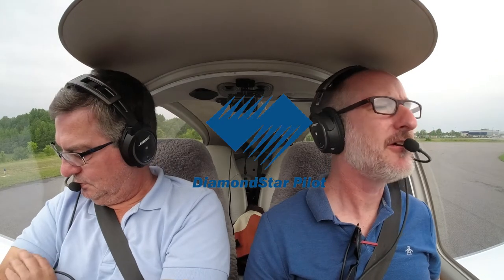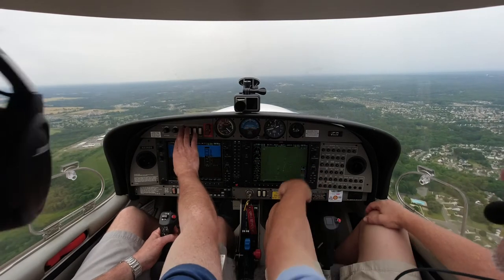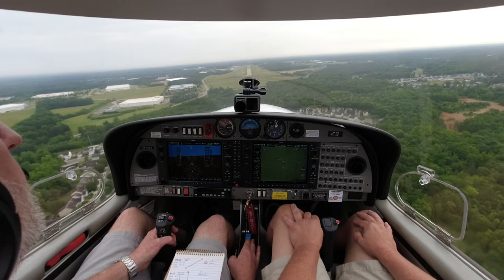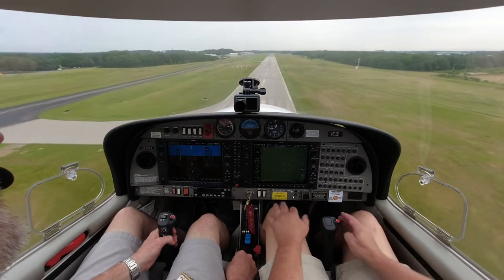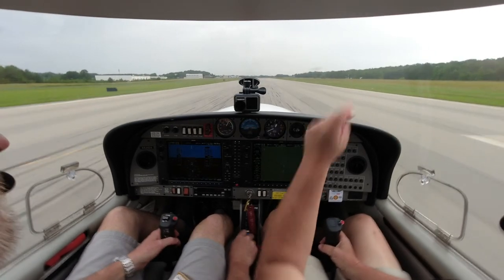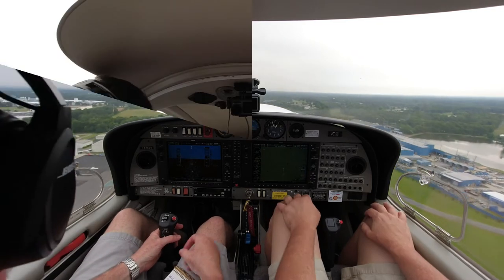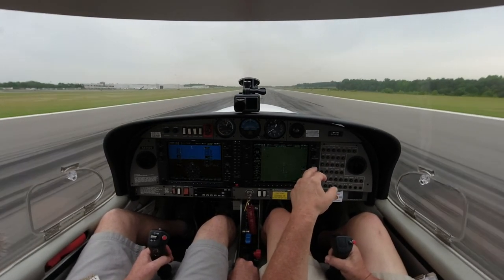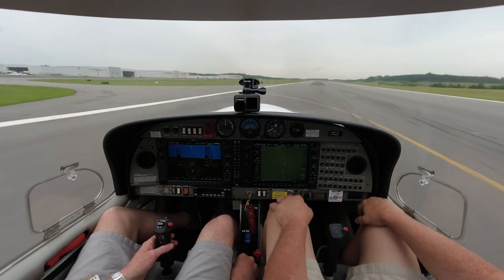The Bouncing Road To Solo-Learning To Land An Airplane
Learning to land an airplane is the most difficult part of earning a private pilot's license.  Ian continues his quest to master landings in a DA40.  We are inching closer to the day he can fly solo.